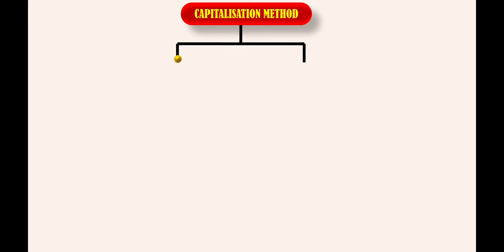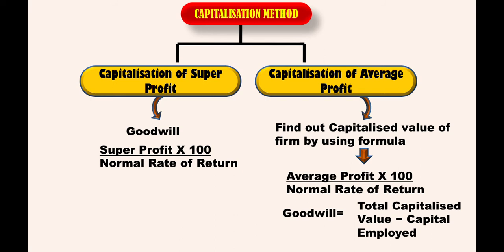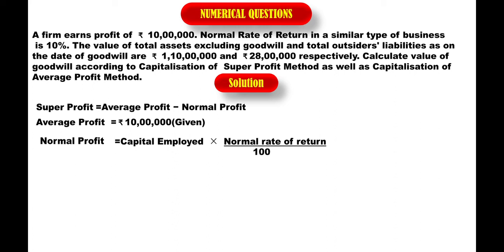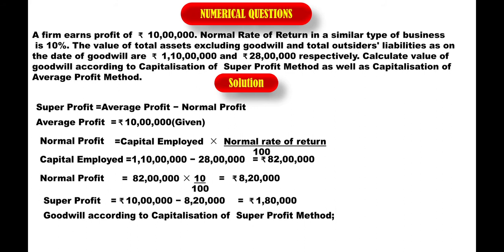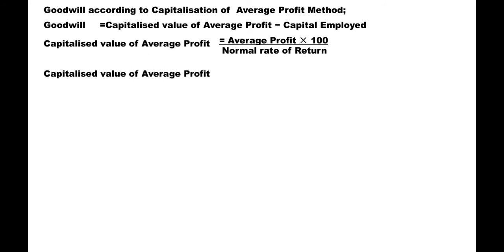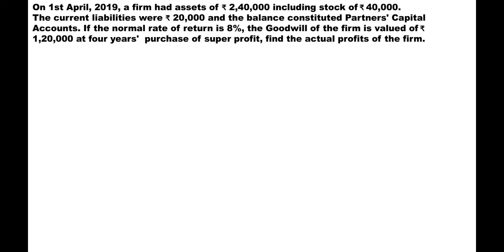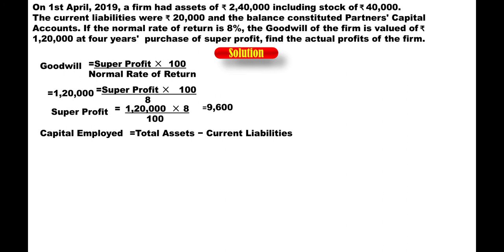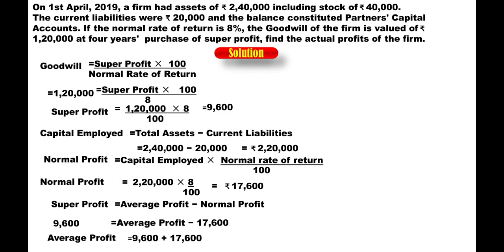CAPITALISATION METHOD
NATURE AND VALUATION OF GOODWILL
CHAPTER-ACCOUNTING FOR PARTNERSHIP FIRMS
ACCOUNTANCY-XII-CBSE